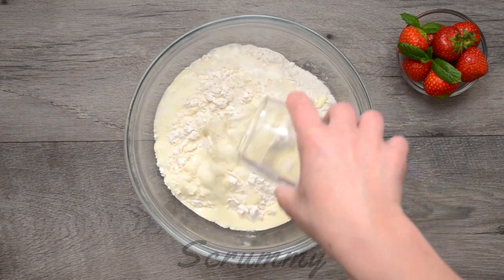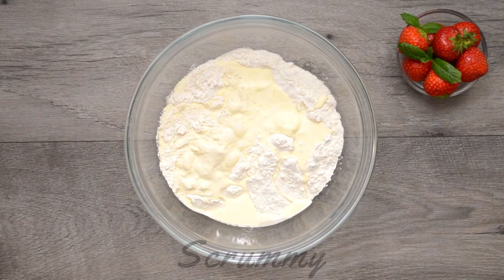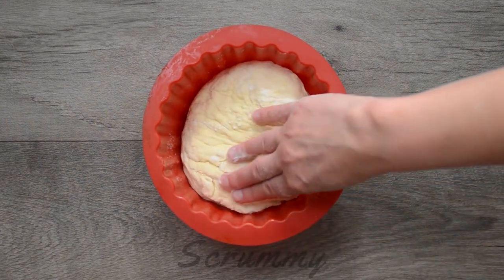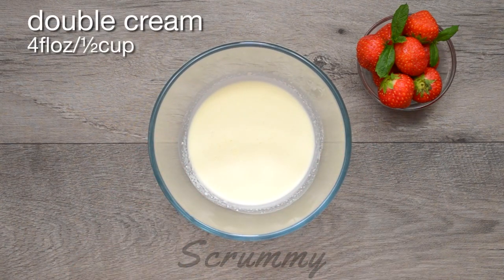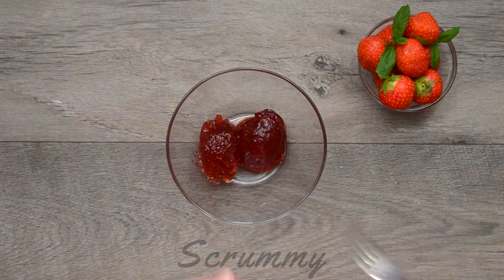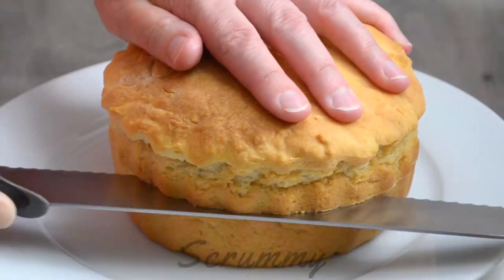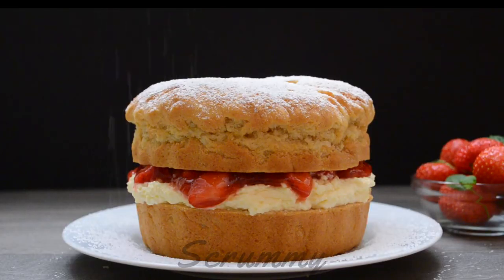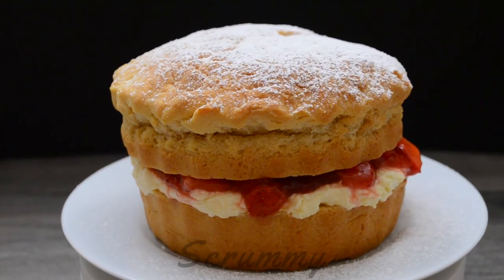Giant Scone Cake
INGREDIENTS
Scone
2½ cups (11oz/320g) self-raising flour.
¾ cup (6 fl oz/180ml pouring cream.
¾ cup (6 fl oz/180ml)lemonade.

Cream Filling
½ cup (4 fl oz/125ml) double cream.
1 tablespoon powdered/icing sugar.
1 teaspoon vanilla extract.

Jam filling
¼ cup (2½oz/75g) strawberry jam.
⅓ cup (2½oz/75g) strawberries, chopped.
Powdered/icing sugar to decorate.

METHOD
1. Preheat the oven to 220°C/425°F/Gas Mark 7.
2. In a medium-sized bowl add self-raising flour, cream and lemonade.
3. Mix until the flour is fully incorporated.
4. Turn out onto a lightly floured surface.
5. Knead lightly until the mixture forms a dough.
6. Transfer the scone mix to a 6”/15cm cake tin.
7. Brush the top with milk.
8. Bake for 20-25 minutes at 220°C/425°F/Gas Mark 7
9. Bake until the scone has risen, golden and a skewer comes out clean.
10. Allow scone to cool for 30 minutes.
11. Whip the double cream, powdered/icing sugar and vanilla extract until it forms soft peaks.
12. Place the strawberry jam in a bowl and mix in one teaspoon of warm water to loosen slightly.
13. Add the chopped strawberries and stir until combined.
14. Cut the scone in half horizontally.
15. Place the bottom of the cake on a plate and cover with cream.
16. Spoon over the strawberry mix until the cream is fully covered.
17. Place the scone lid on top.
18. Dust with powdered/icing sugar.
19. This scone cake is best served immediately but can be kept in the fridge for up to 3 days
20. Mmm Scrummy!